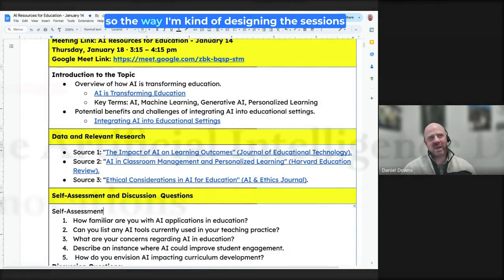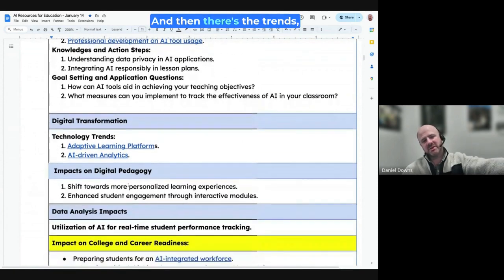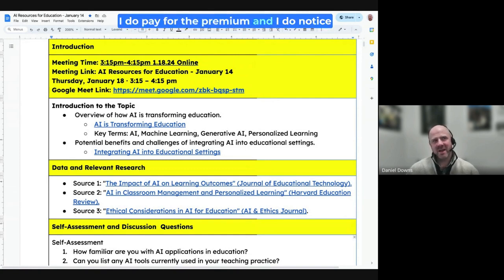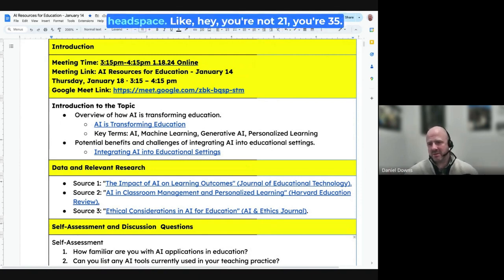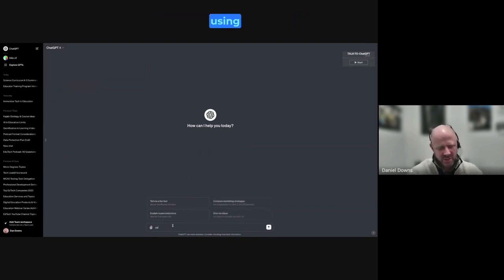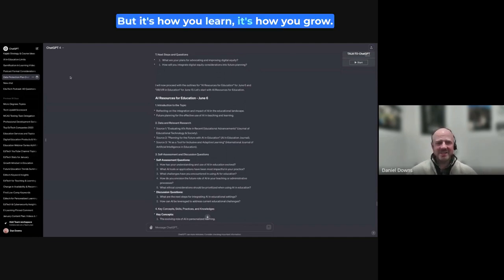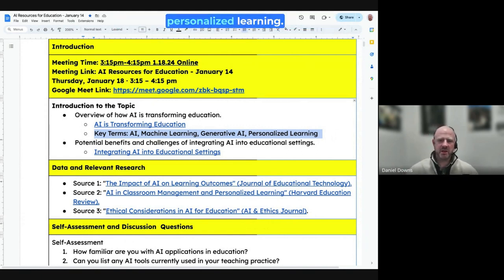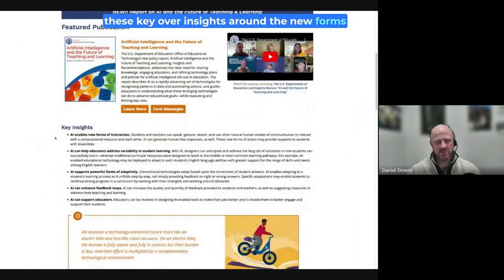Innovative Learning Teachers Using AI and Machine Learning